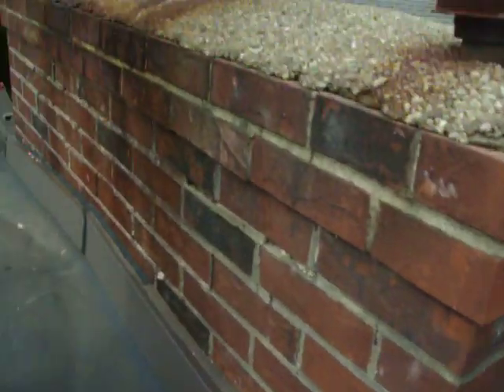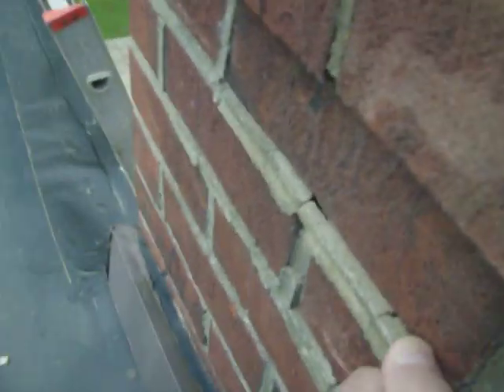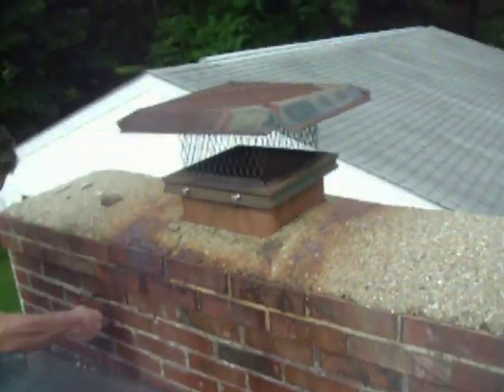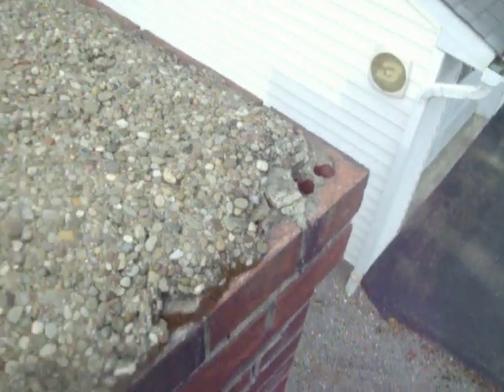Freeze thaw damage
This has pulverized joints that were heaved outwards by the freeze thaw process